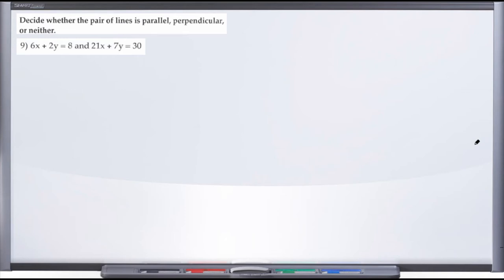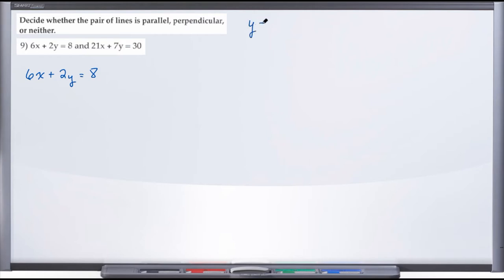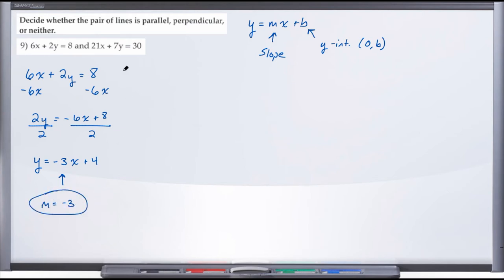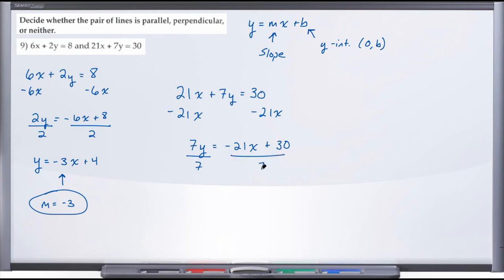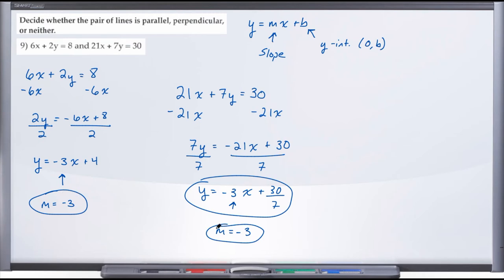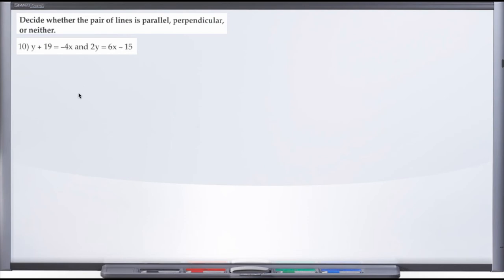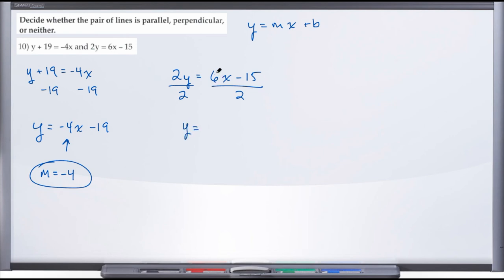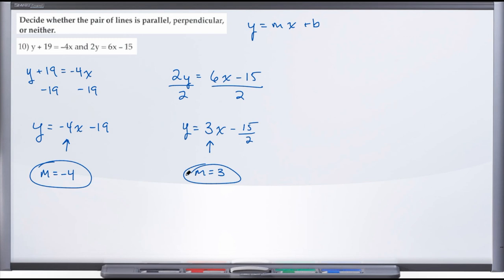MAT1033 Practice Test #1 Questions 9-10, Parallel/Perpendicular/Neither